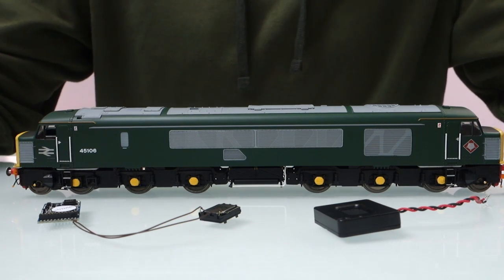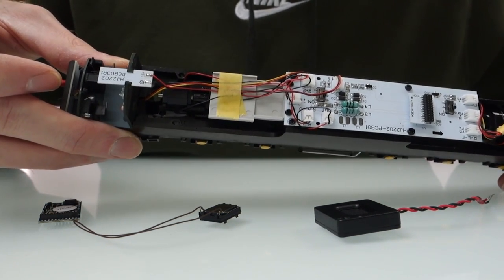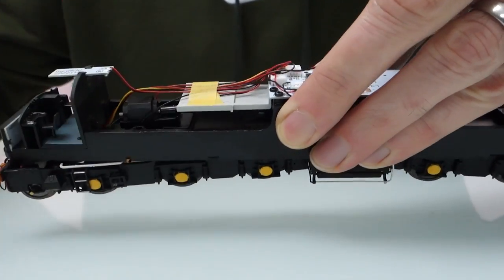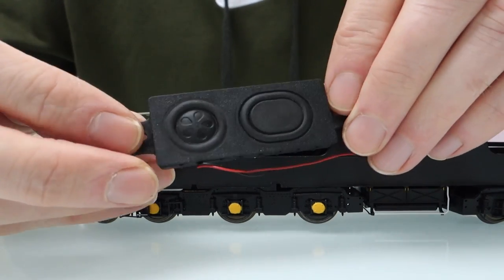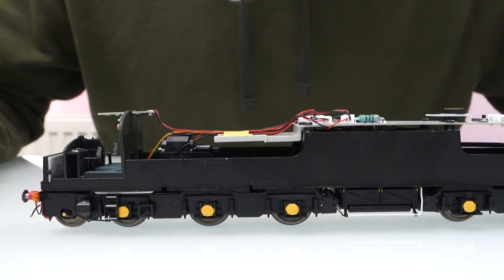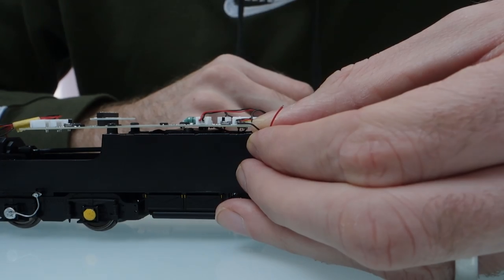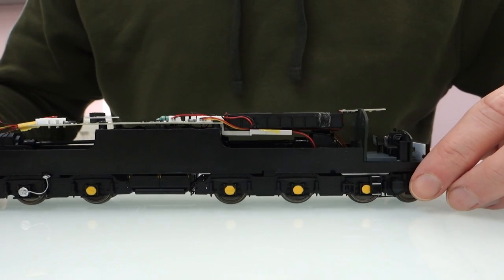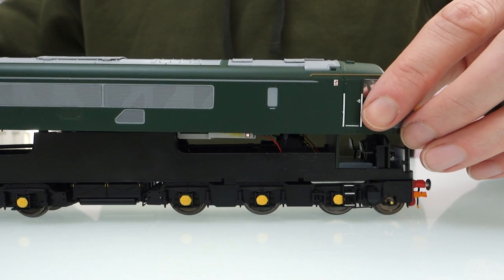Fitting DCC Sound To The New Heljan Class 45, Legomanbiffo Sound And An EM1 Speaker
I have had loads of questions about these already even though they have only been out for a few days, so I thought it would be good to make a video about fitting the sound to it.

If you need a decoder for your model you can find it